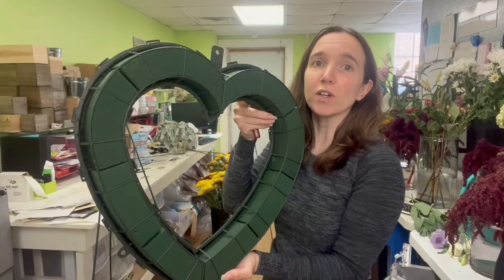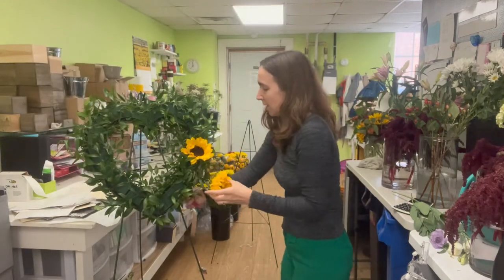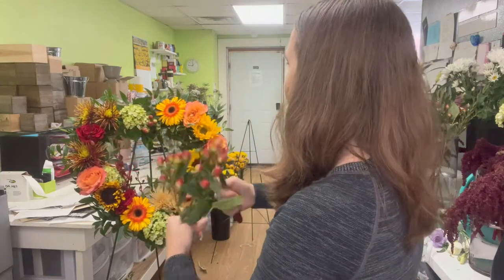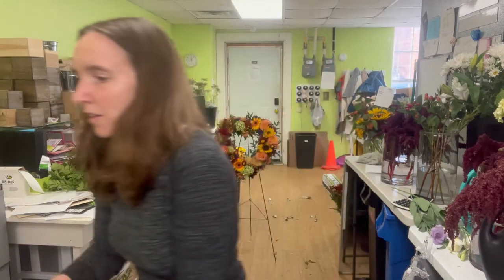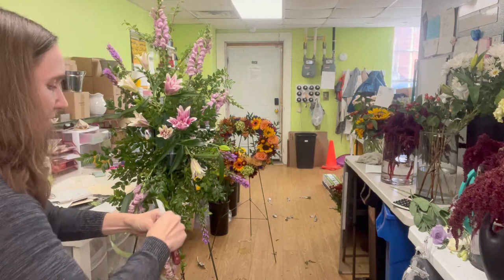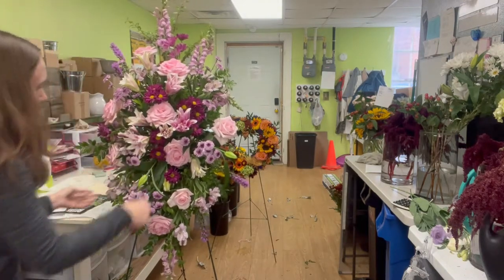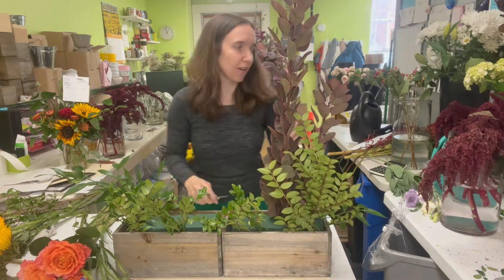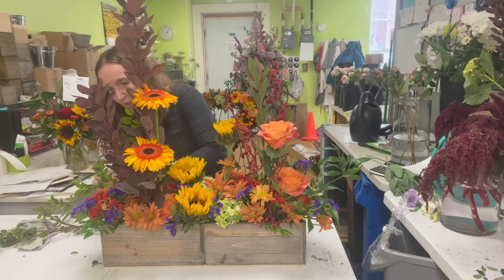Watch florist design 3 flower pieces for a funeral.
Today I have three new pieces to show you. I'm making an open heart wreath, standing spray and vegetative design for a family. I noticed that I said in the video a couple of times that I want to make sure it's not too bright. These pieces are definitely still on the bright side, but the ones the family looked at and wanted me to adjust had a lot more yellow and were almost fluorescing with brightness, so this is less. :) I hope you love these. Please let me know if you have any questions about the design process, the flowers I'm using, etc.

This is almost real time. I only cut about 5 minutes out of the video of me walking around. There is a fourth and fifth piece that I wasn't able to record myself making. This was a gorgeous service.